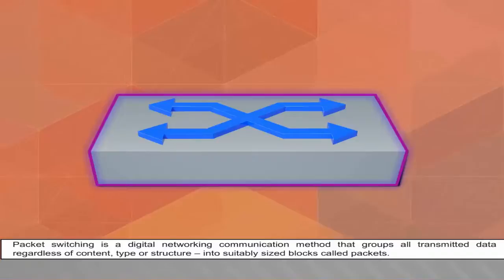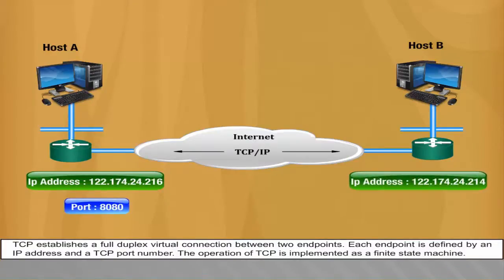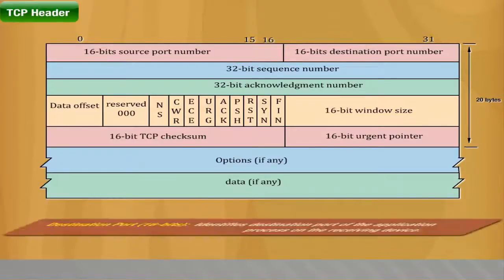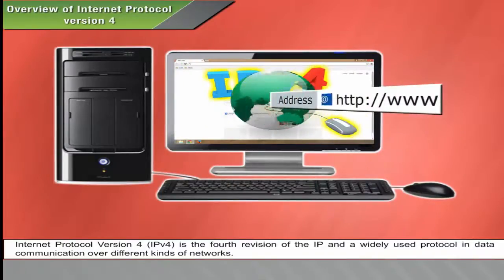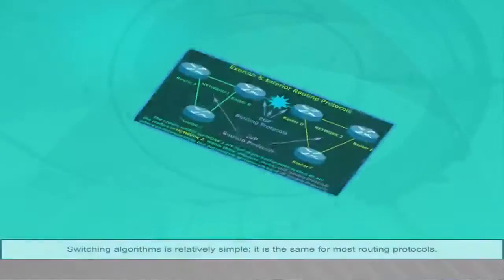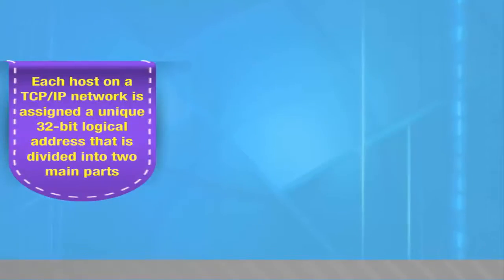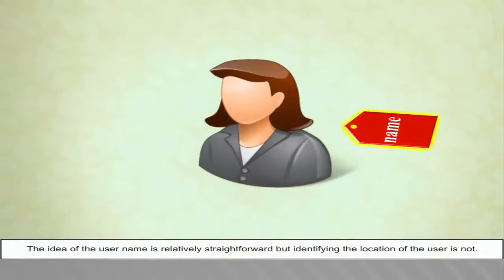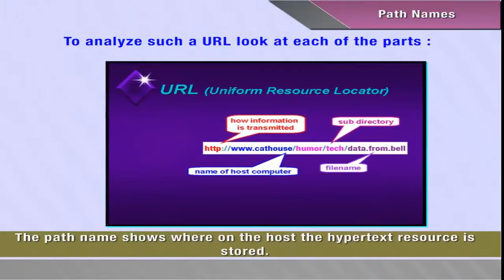M2 - INTERNET TECH & WEB DESIGN(CH-2)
These video's are for learning purpose only.
A complete guide for govt computer exams,must see all the videos in playlist wise